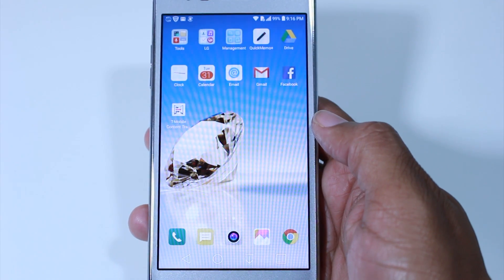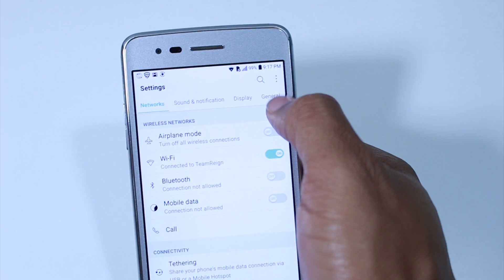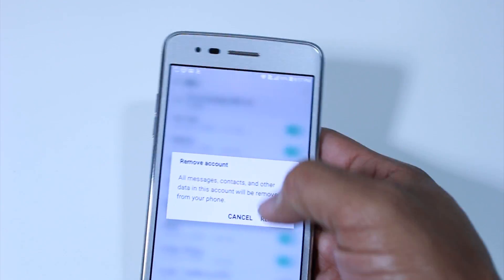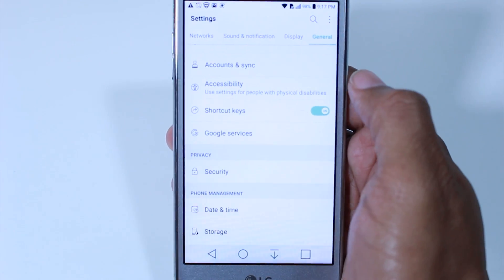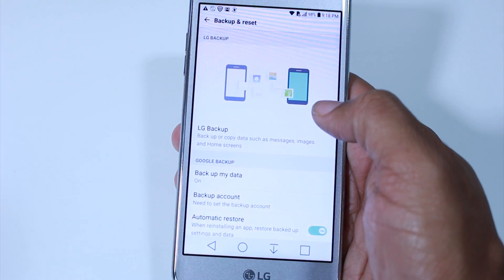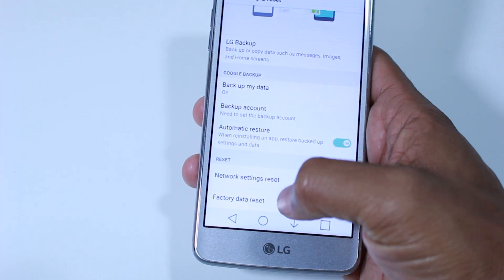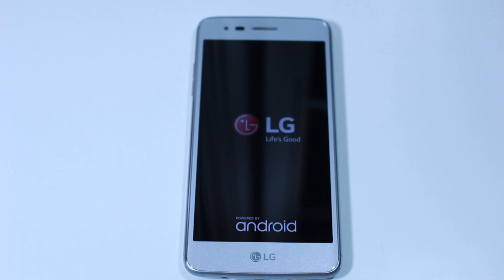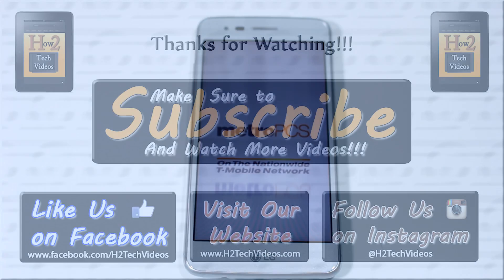LG Aristo - How to Reset Back to Factory Settings